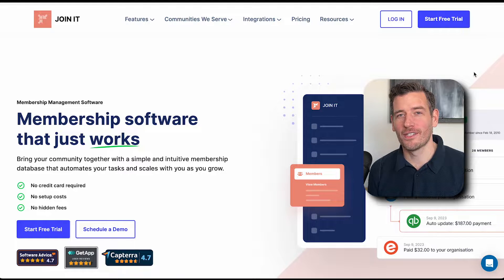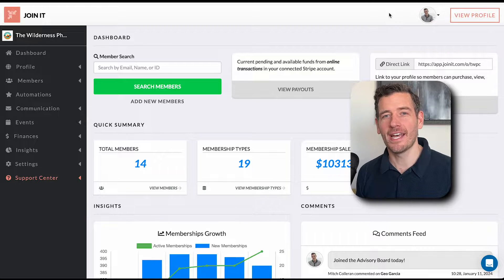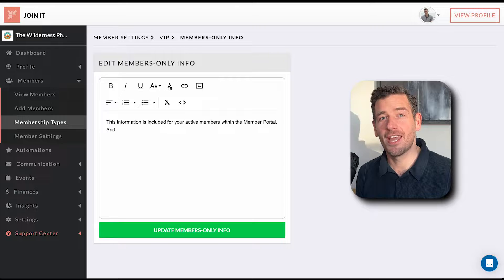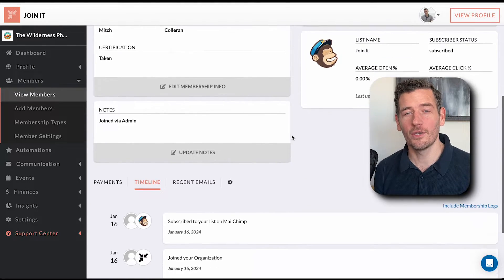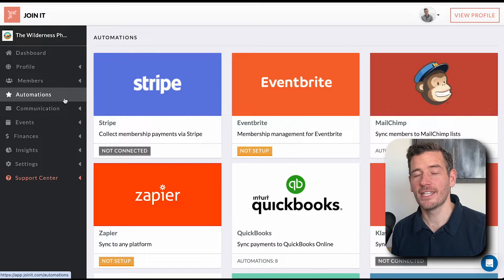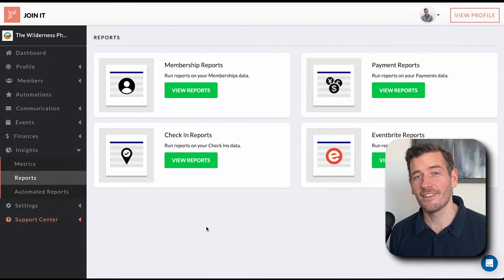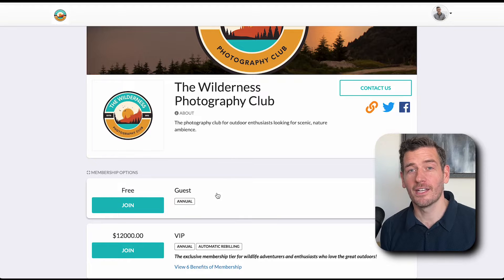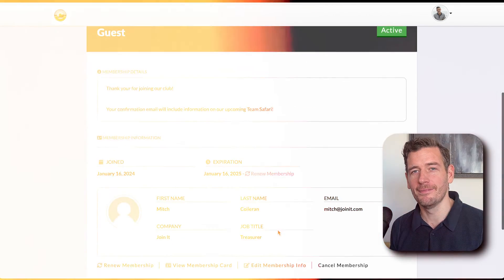How Does Join It Work? Setup Membership Software in Only 7 Minutes | Demo 💻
How to use Join It membership management software? Why Join It is the easiest membership management software? Why Join It is the most Member-friendly membership software? How can you use Join It to manage your members' database? How can you use Join It for Membership Automation? Why Join It has everything you need to run your membership program? How can you set up with Join It easily?

I've tried to answer all these questions in this video.

Timestamps -
00:00 - Intro
00:21 - Step 1
00:41 - Step 2
01:30 - Step 3
02:43 - Step 4
04:20 - Tools
05:50 - Members Portal
07:38 - Want a live demo?